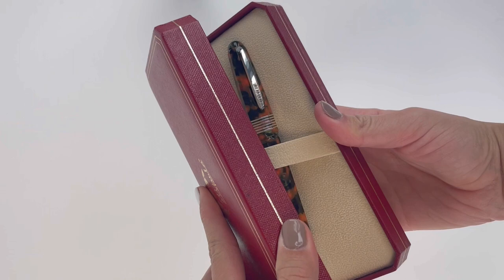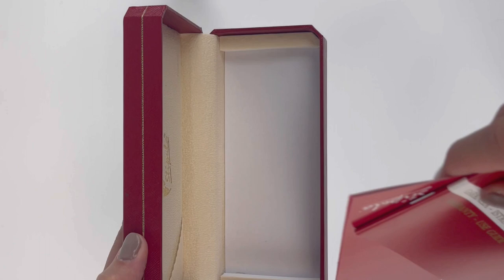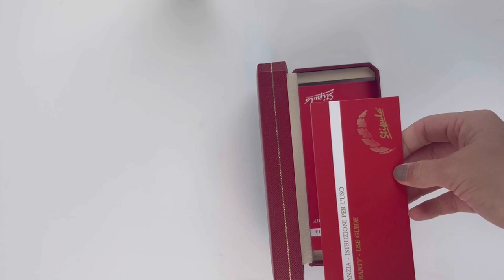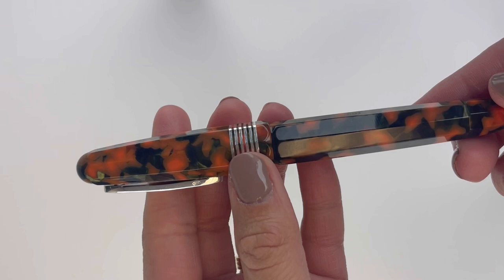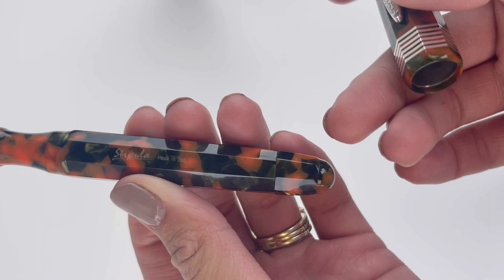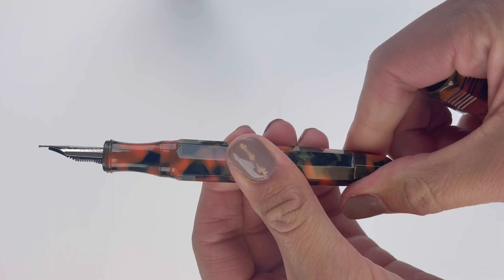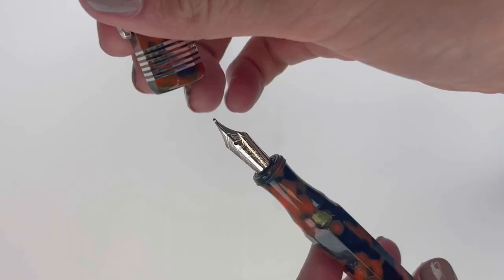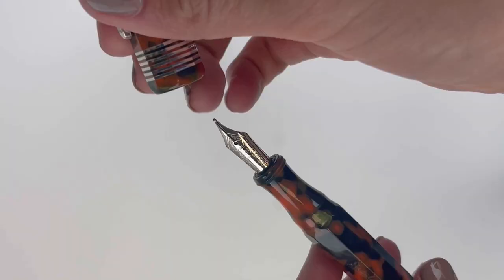Watch the Stipula Etruria Faceted LE Passion Fruit Fountain Pen Unboxing Video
Watch the Stipula Etruria Faceted LE Passion Fruit fountain pen unboxing video today for a better look at this 2022 release.

Highlights About the Stipula Etruria Faceted LE Passion Fruit fountain pen:
• Handcrafted in Florentine
• Made using Renaissance techniques passed from skilled artisan to skilled artisan through the generations
• uses a piston filling system
• each fitted with an 18kt gold nib
• The pen's oval silhouette is showcased by the pen's 8-faceted barrel and cap.
• Stylized leaves are finely chiseled in the oversized pen's spring metal pen clip
• six parallel lines create the contrasting accent near the bottom of the pen cap
• It is an oversize pen, but is fairly light, making writing effortless
• orange and black resin with small pockets of bronze with a section that matches the barrel/cap
• the limited edition number engraved subtly on the barrel of each pen

See all the details about the Stipula Etruria Faceted LE Passion Fruit fountain pen

Hope you enjoyed this Stipula Etruria Faceted LE Passion Fruit fountain pen unboxing video. Follow @penchalet for more new pen and ink updates and features. Shop for your own Stipula Etruria Faceted LE Passion Fruit fountain pen at PenChalet.com.